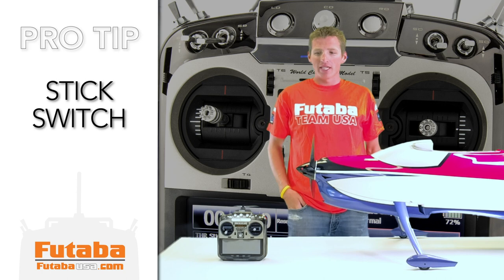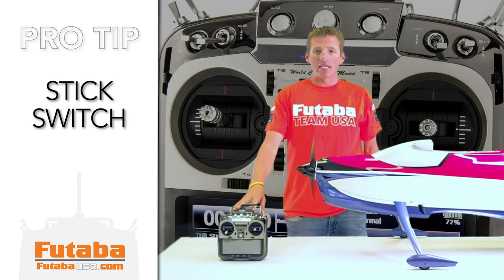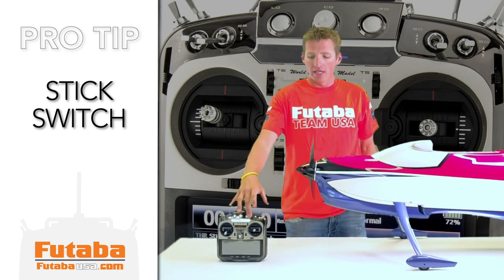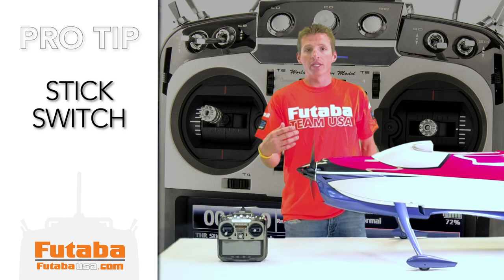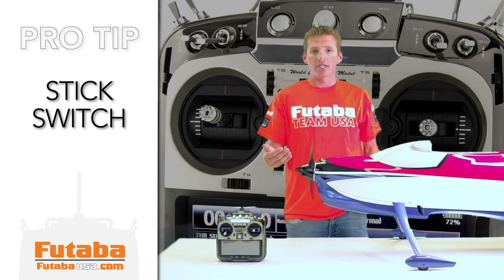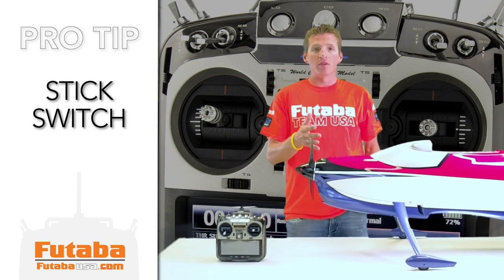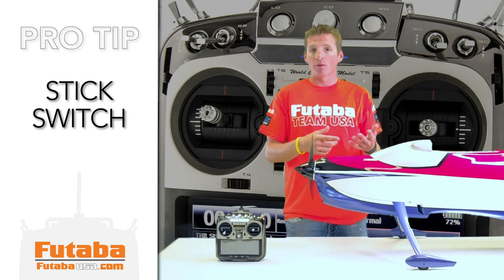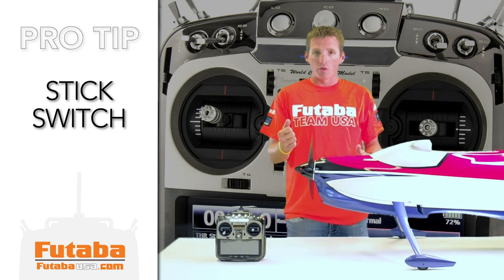TEAM FUTABA PRO TIPS | Andrew Jesky and Stick Switches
Team Futaba member Andrew Jesky discusses setting up and utilizing stick switches with Futaba transmitters.